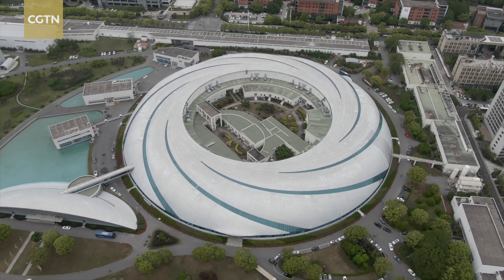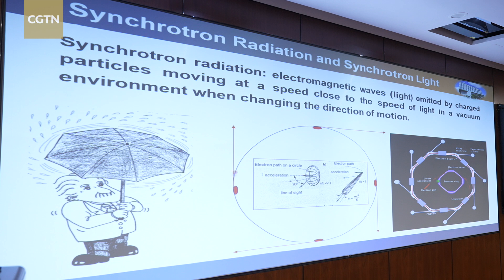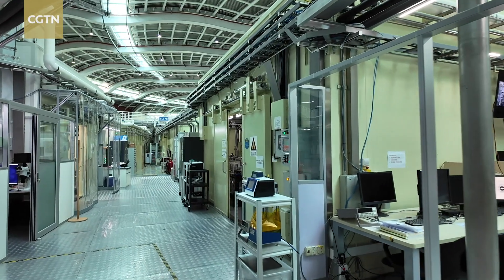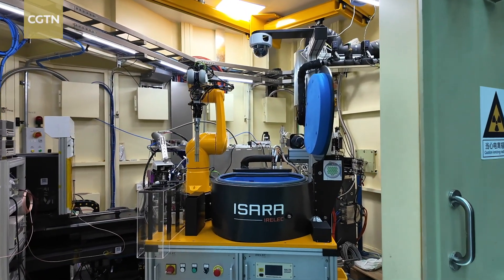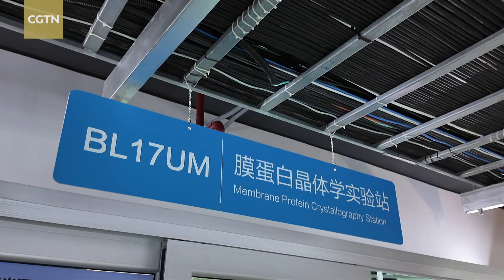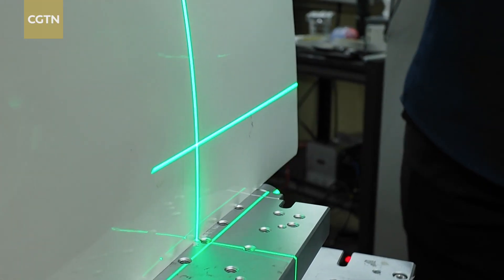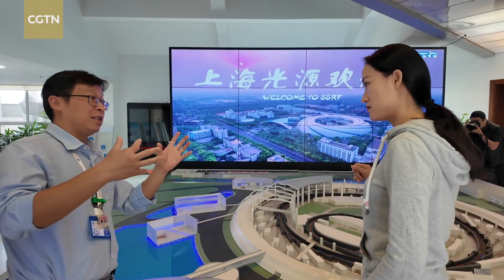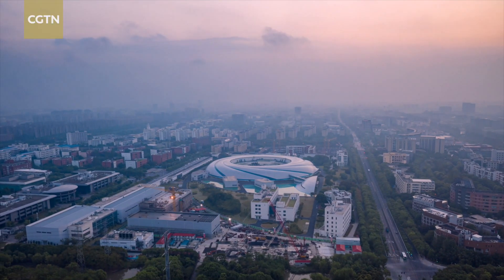Shanghai Synchrotron Radiation Facility illuminates understanding of the molecular world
China's large scientific infrastructure: the Shanghai Synchrotron Radiation Facility, or SSRF, is what's known as the country's first third-generation synchrotron radiation light source. The Nautilus-like building produces light that is hundreds of millions of times more powerful than an ordinary X-ray. It's known as synchrotron radiation and is created when charged electrons move close to the speed of light in a vacuum and change their direction. The process resembles spinning an umbrella fast in the rain, dispersing water droplets along the edge. It's a complex process, and seeing this huge scientific facility in operation is eye-opening. As CGTN's Liu Jiaxin reports, the technology is helping grow international understanding of the molecular world.